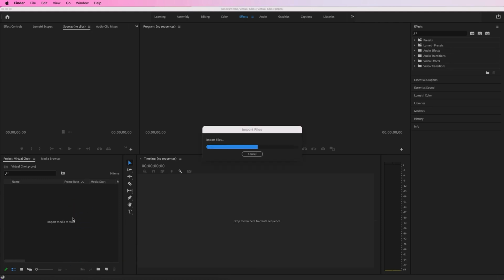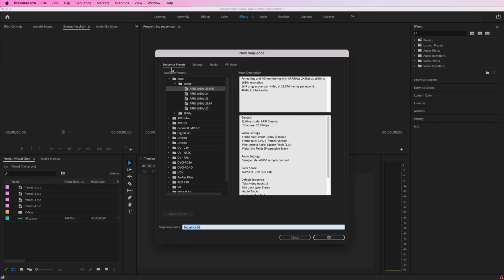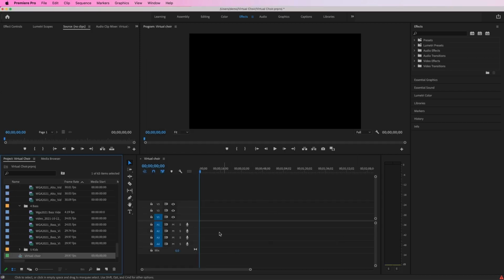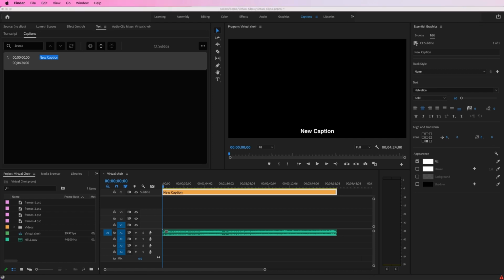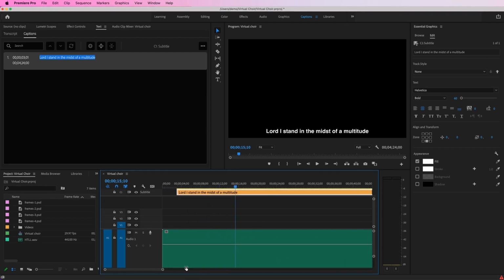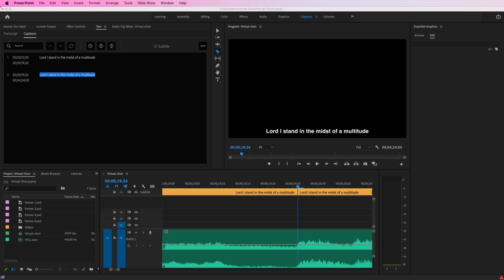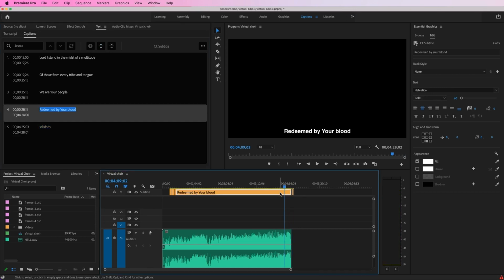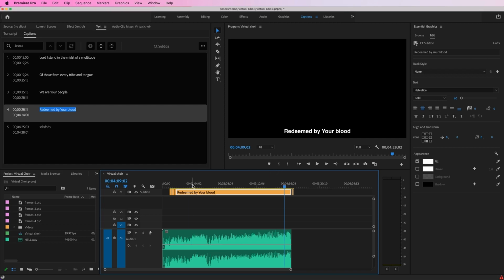Lesson 1 - Setup and Adding Captions